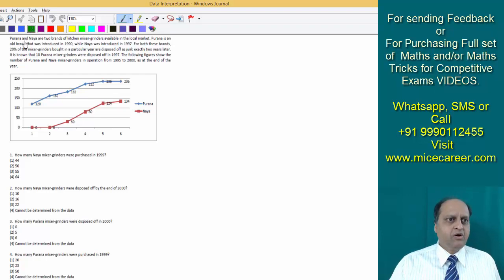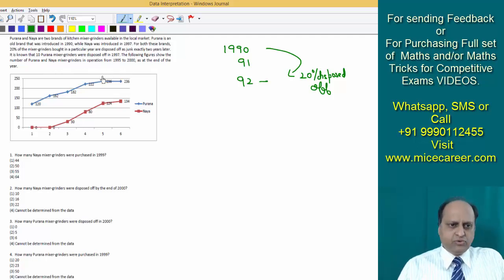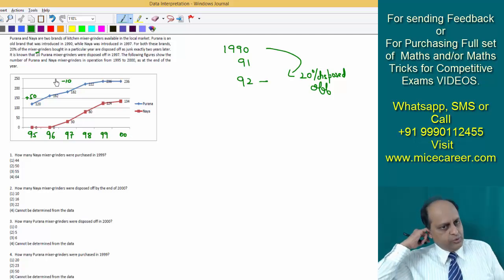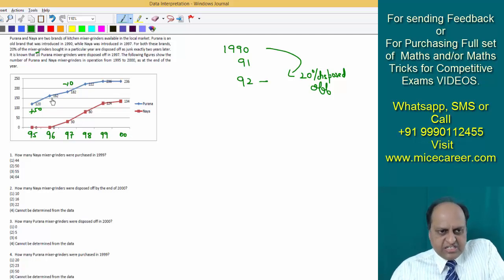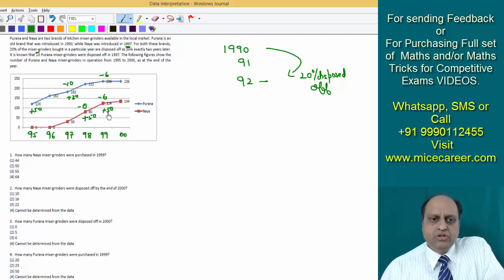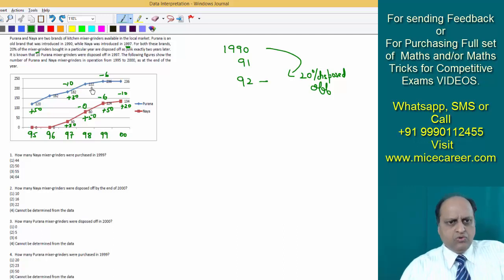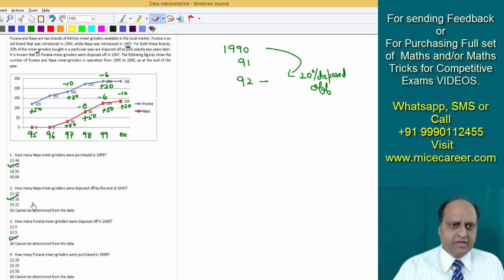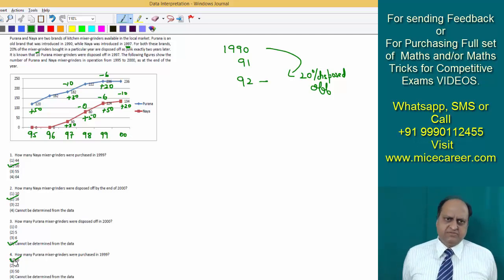Data interpretation CAT Test 2015 Question. Bank PO UPSC MBA and BBA ENTRANCE Exam Video Classes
Course: CAT, MAT, GMAT
CAT EXAMINATION 2015 QUESTIONS
Topic: Data Interpretation
Faculty: C.A. M.K. Jain

Classes available for
1. Maths
2. Reasoning
3. Data Interpretation
4. English